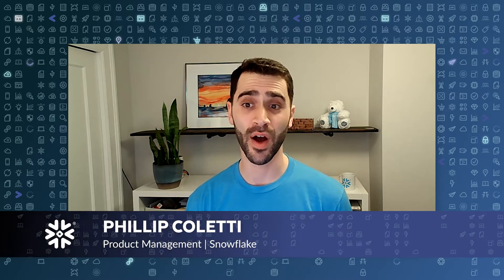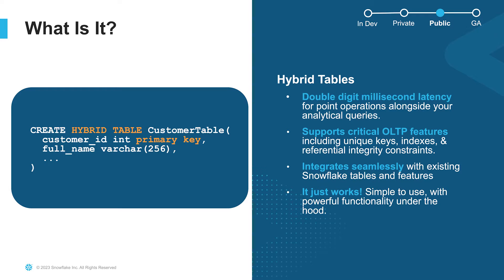Feature Flurry: Learn How Hybrid Tables Bring Analytical And Transactional Data Together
Simplify application development with Hybrid Tables. Hybrid Tables, now in public preview, unlock new use cases for Snowflake customers by allowing them to accelerate application development by accessing analytical and transactional data within a single platform. Watch this video to learn how you can bring your transactional data to your analytical workloads all in Snowflake using Hybrid Tables.